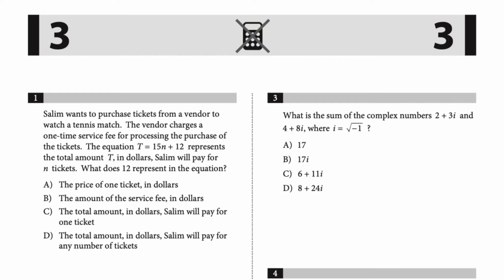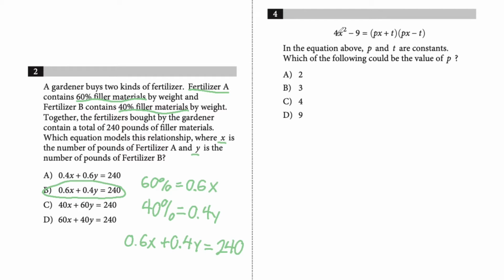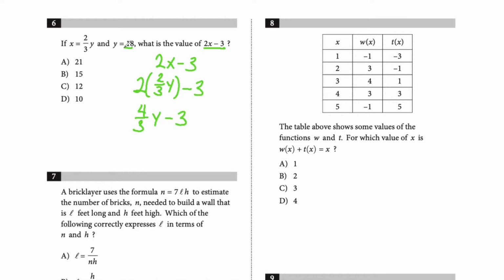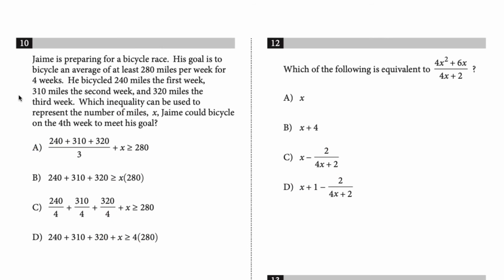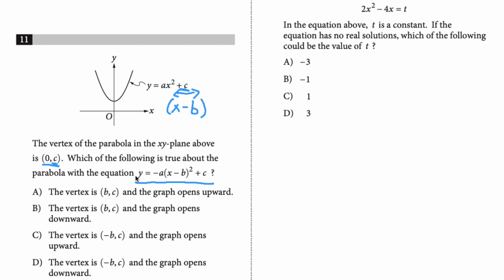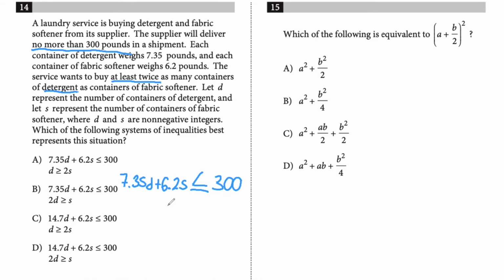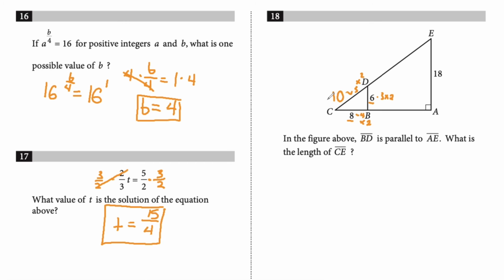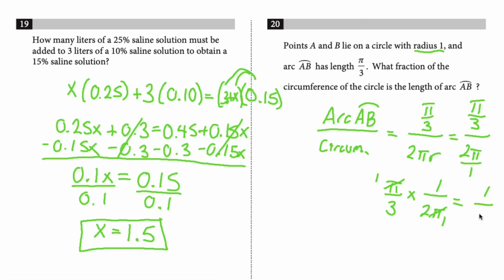SAT Section 3 | August 2023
In this video we answer all of the section 3 questions for College Board’s 6th Practice Test. By the end of the video you will have an Arsenal of hacks at your disposal to improve your math score.